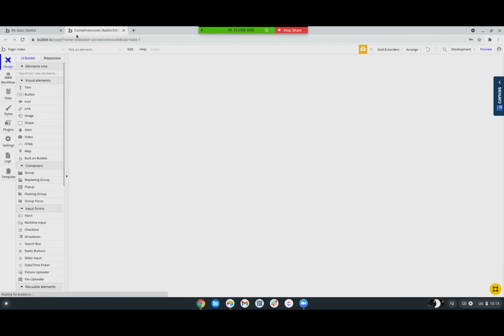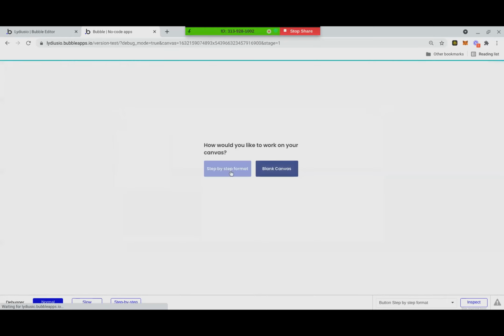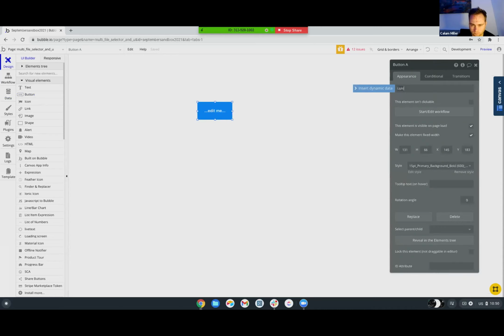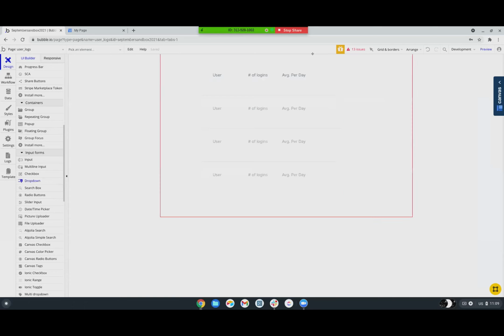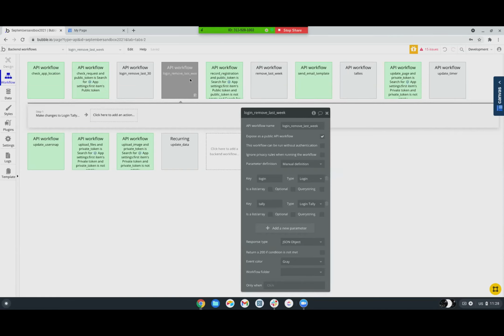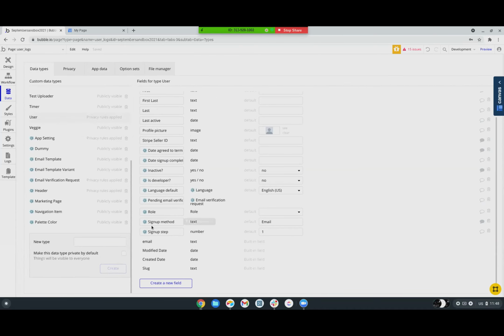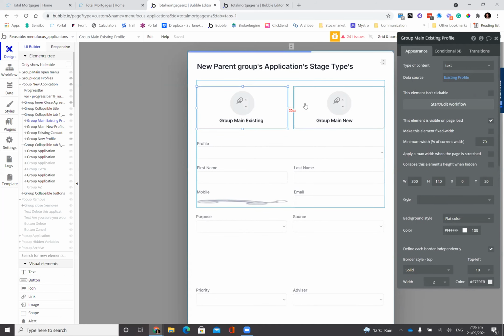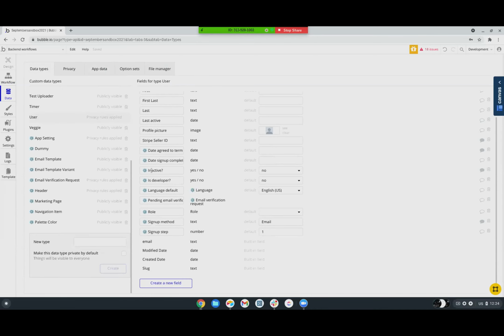CoCreative NoCode (Bubble.io) Office Hours - Ep. 111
Timestamps:

· 3:12 - MeiliSearch and Algolia Search
· 15:33 - Thomas' Business Canvas - How to make deletion speed faster
· 24:16 - Deleting items through backend workflows
· 29:34 - Elimination of multiple clicks / Multifile uploading
· 37:37 - Multifile Selector and Uploader
· 50:48 - List of details when a user logs in / Creating a data type and creating a log instead
· 1:18:31 - Removals with APIs
· 1:26:06 - Airtable Plugin by Bubble
· 1:29:27 - Workflow for removal
· 1:40:43 - User-to-user video chat on Bubble
· 1:54:36 - Popups and conditions
· 2:10:45 - Event scheduling/Recurring events

Attendees:
Jay
Thomas
Calum
Reece
Jordan